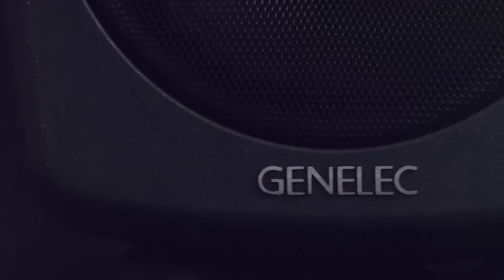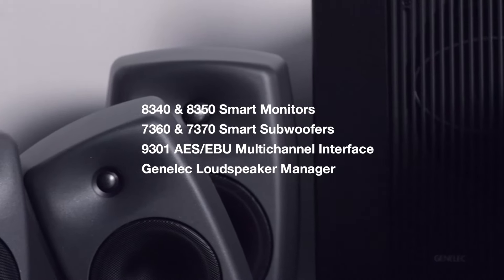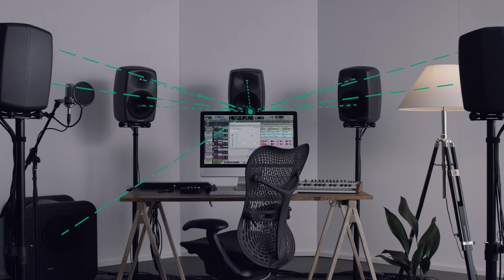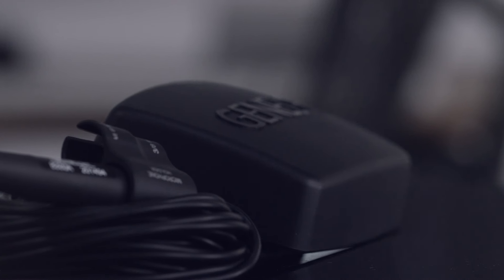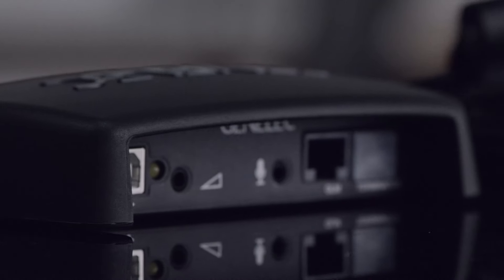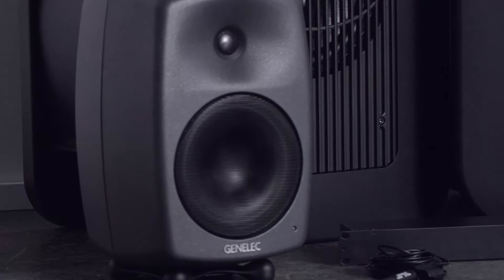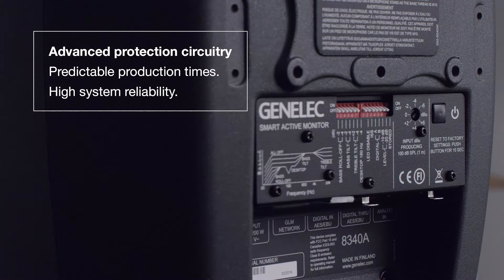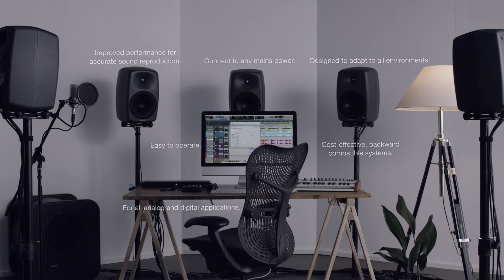New Genelec SAM™ Systems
Genelec expands its new generation of Smart Active Monitoring Systems at Prolight & Sound 2016